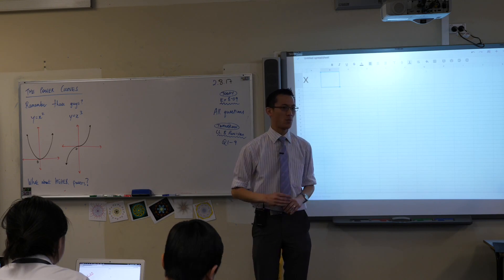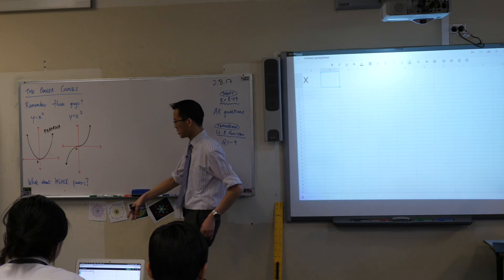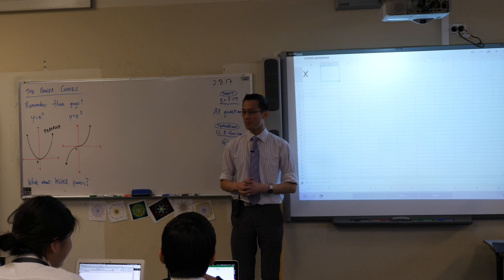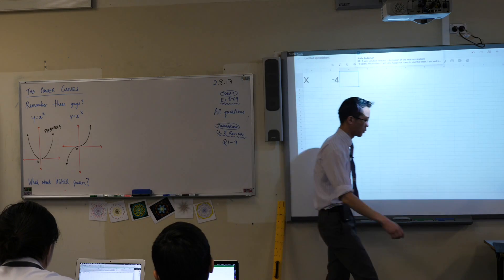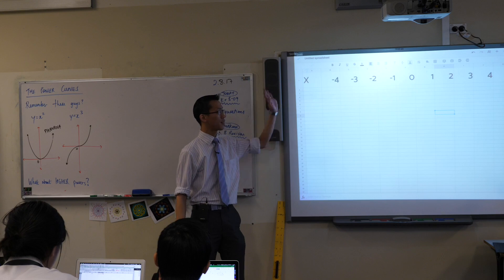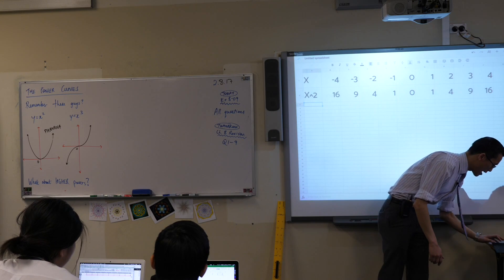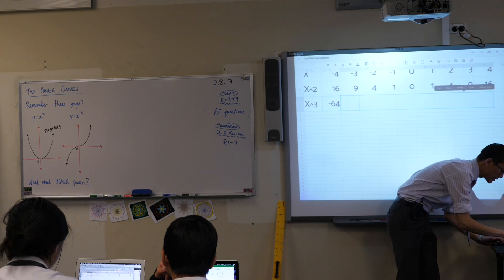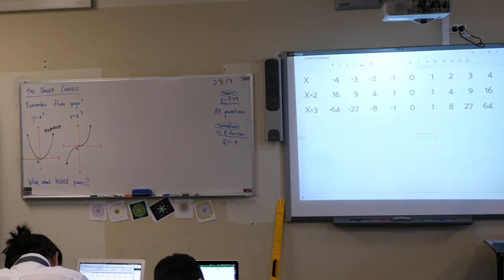The Power Curves (1 of 2: Investigating through tables of values)